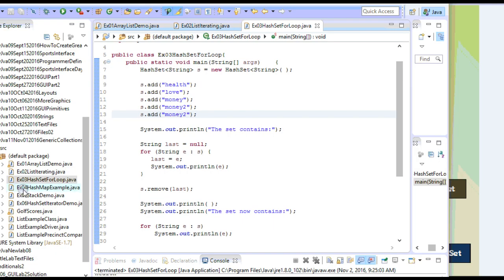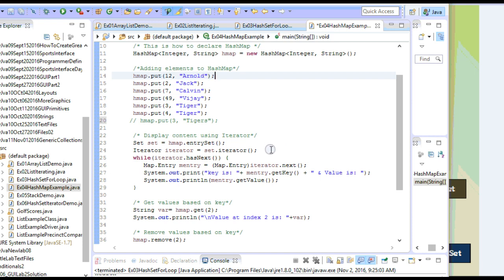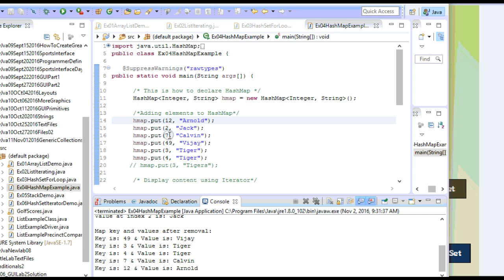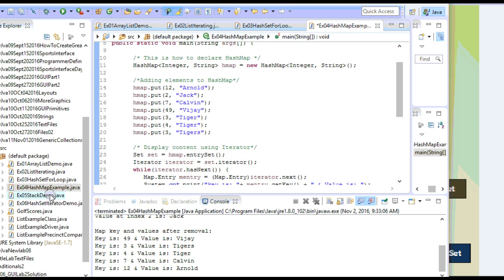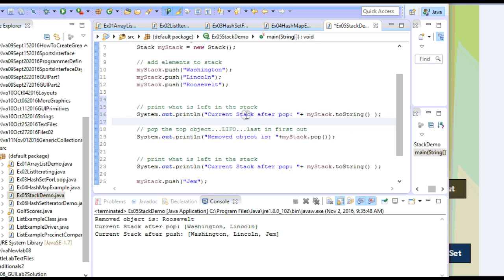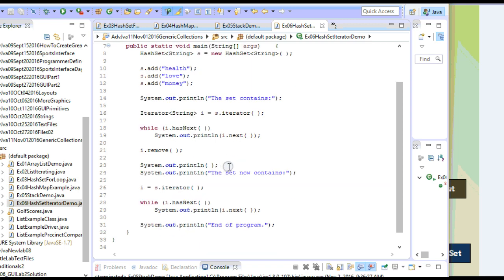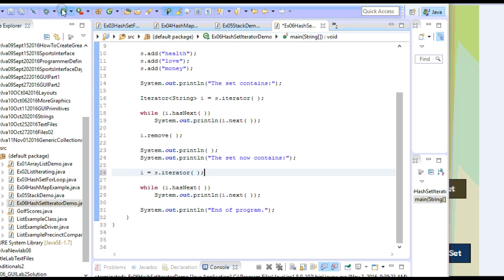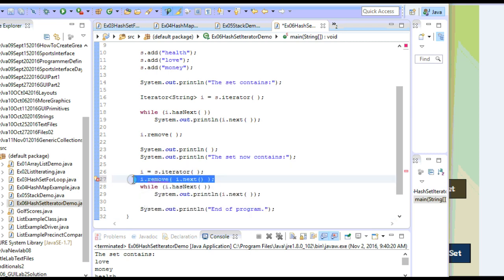Java Collections Part 2